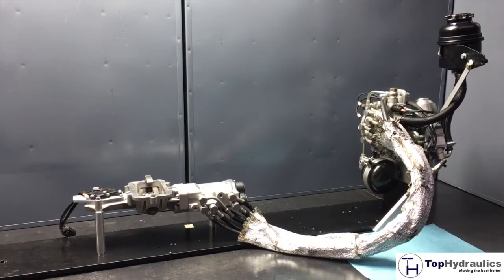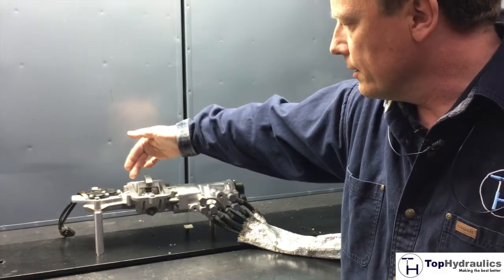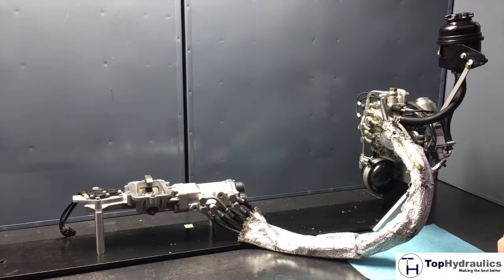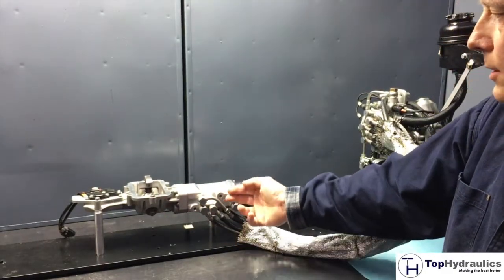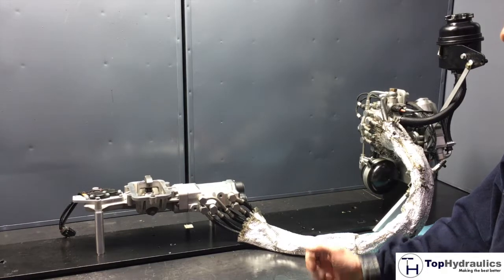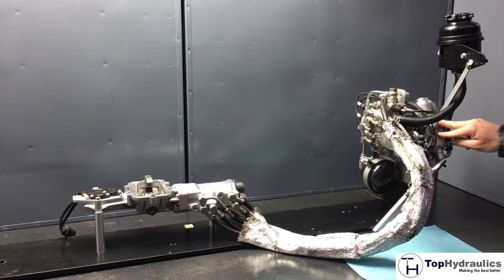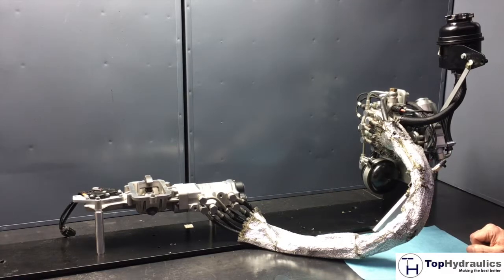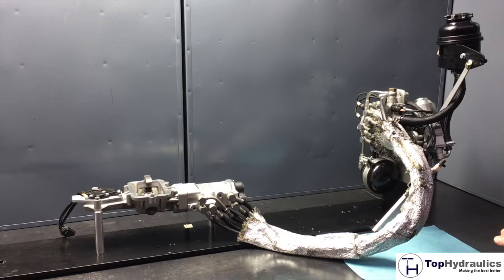Lamborghini / Ferrari E-Gear System Overview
Overview and explanation of the Lamborghini Gallardo E-gear hydraulic transmission system by Klaus of Top Hydraulics, Inc.  This video is also relevant for the Ferrari E-gear hydraulic transmission systems